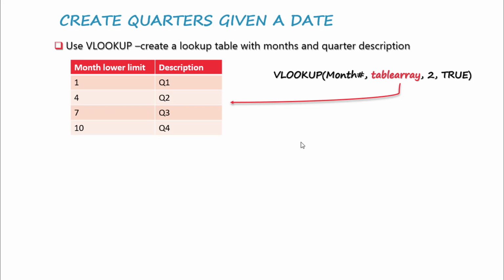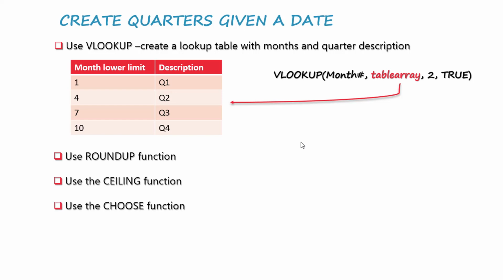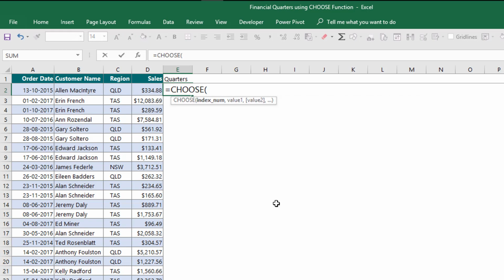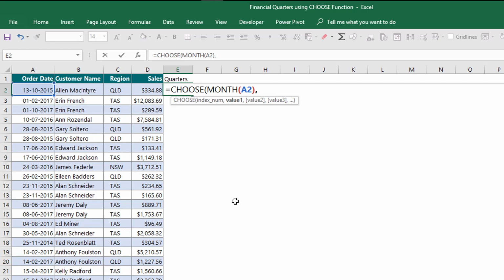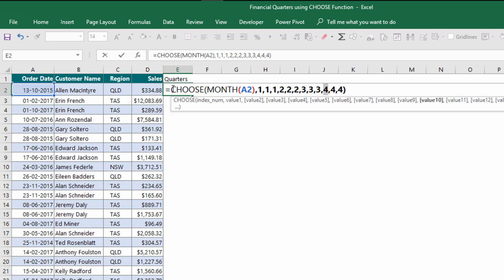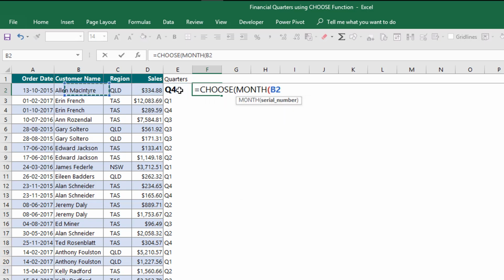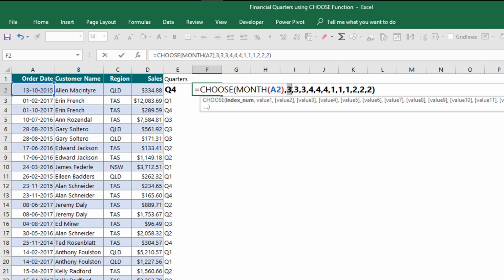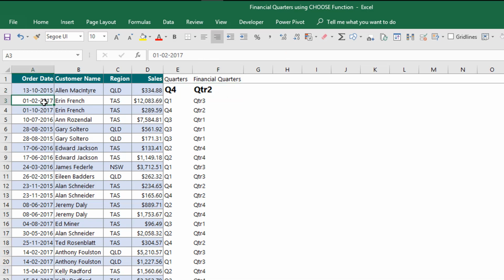Using CHOOSE function to generate date quarters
A date column is almost guaranteed in any data set. But, when reporting, you need to be able to generate the date attributes such as quarters, month names, etc.
This video shows you one of the many ways you can compute quarters from a date column in Excel. We'll look at how to use the CHOOSE function